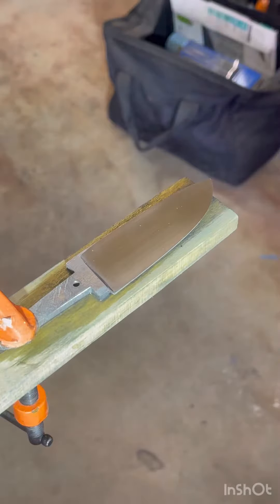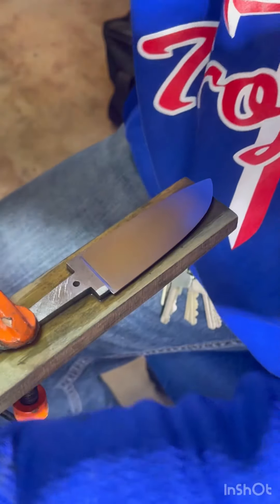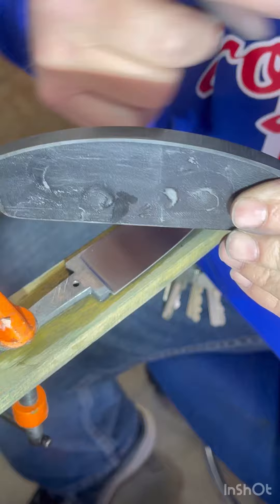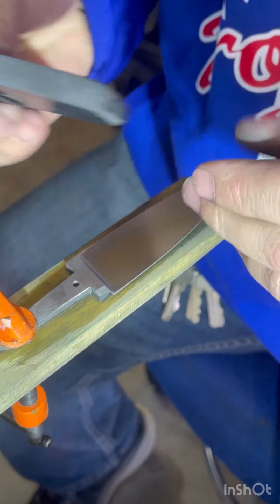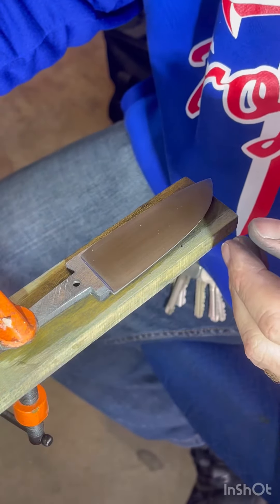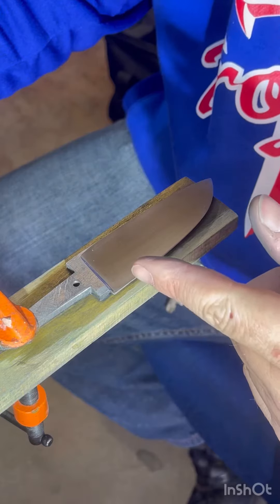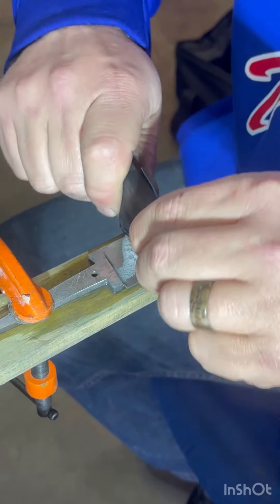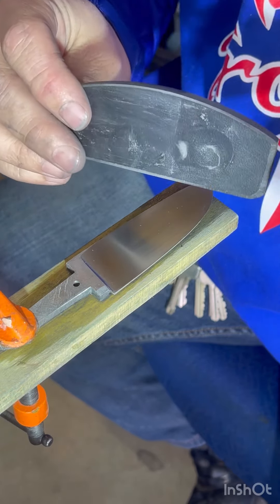Hand sanding CPM3V with hollow grinds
In this video I describe my process for hand sanding my hollow ground blades. There are, I’m sure, many ways to do this. This is just my way of doing things.